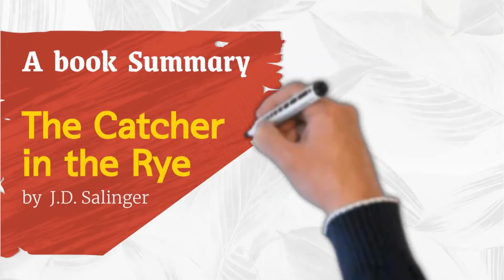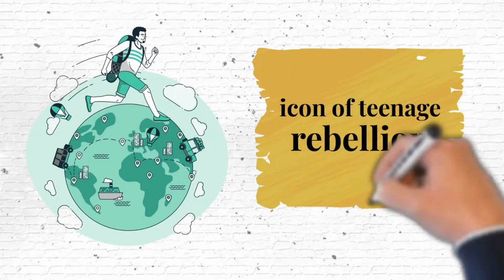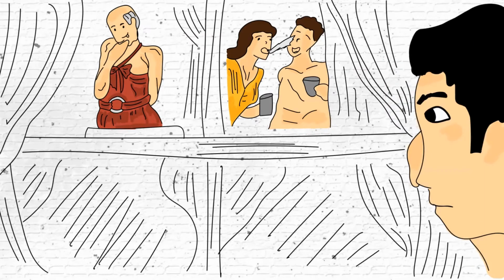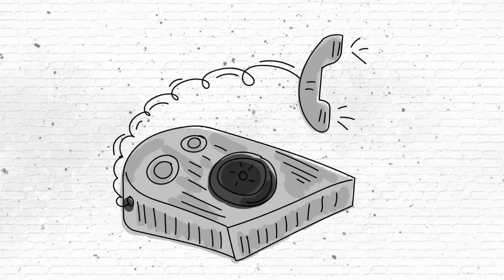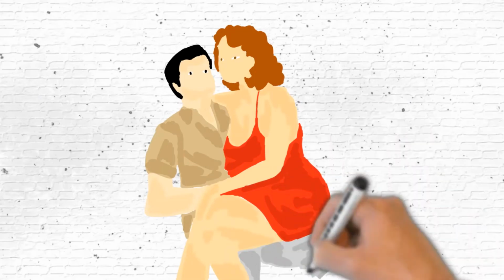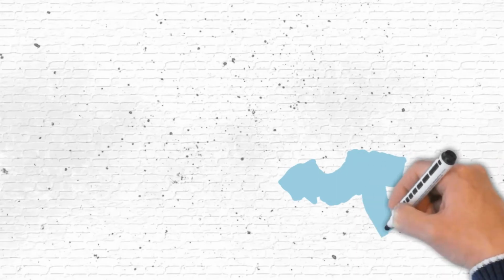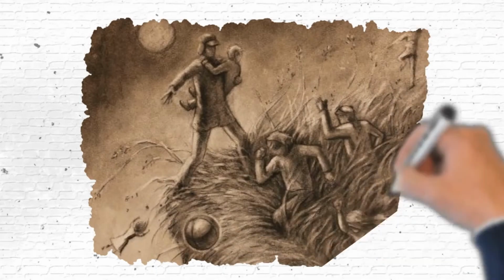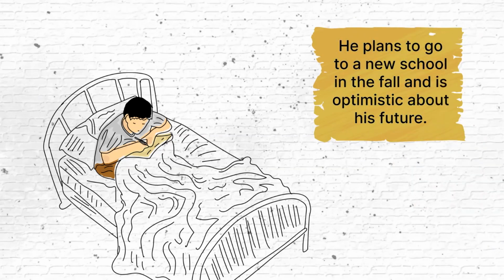The Catcher in the Rye by J. D. Salinger (Animated Book Summary)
The Catcher in the Rye is an all-time classic in coming-of-age literature- an elegy to teenage alienation, capturing the deeply human need for connection and the bewildering sense of loss as we leave childhood behind.

This is an animated  book summary of the book 'The Catcher in the Rye' by J. D. Salinger

We hope you find the video useful.

To get the book: Head over to our website  booksmandala.com and search for the book “The Catcher in the Rye'".

If you're a bibliophile and like to see/read content related to books, make sure to follow/ join us:

This video is copyrighted by Books Mandala.